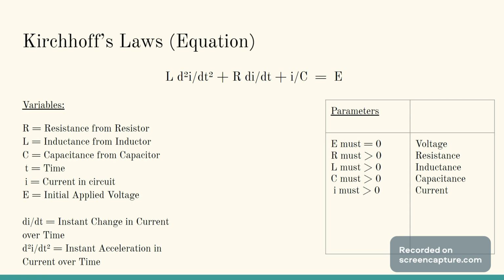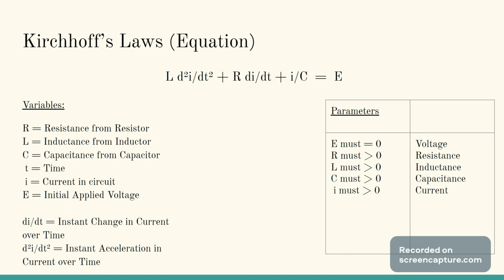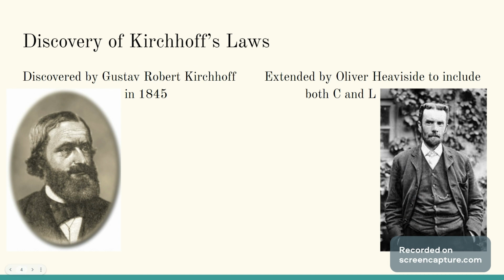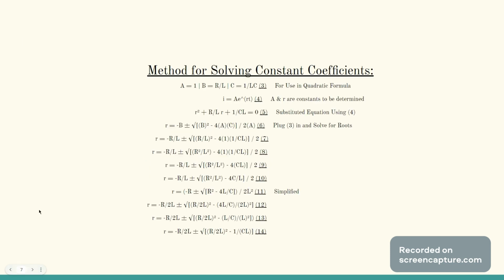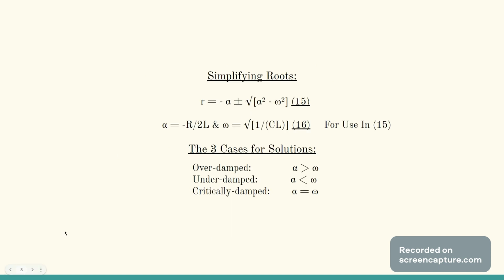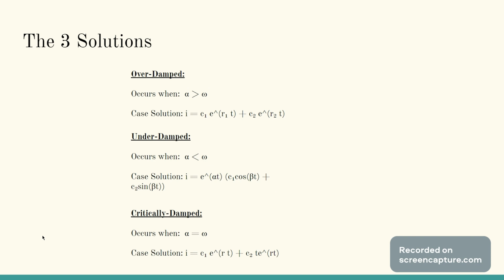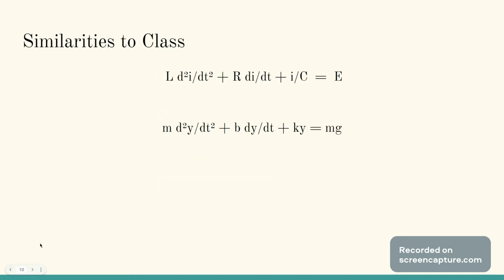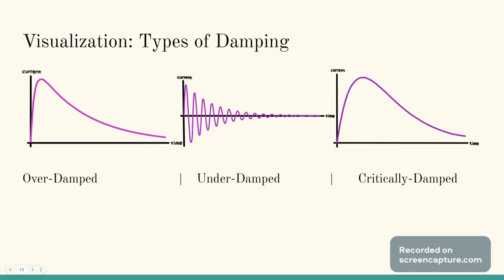LMC | MATH-240 | Presentation Project Slides